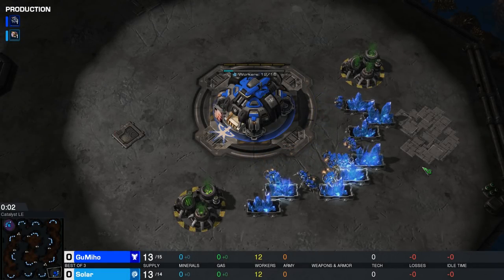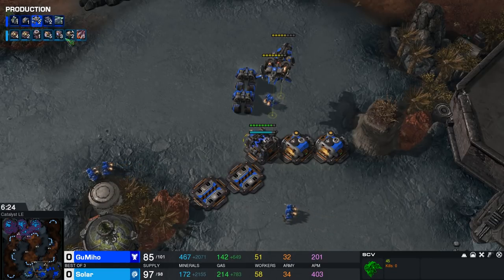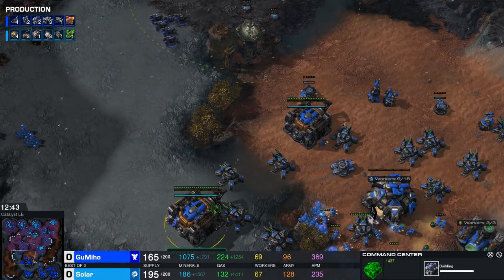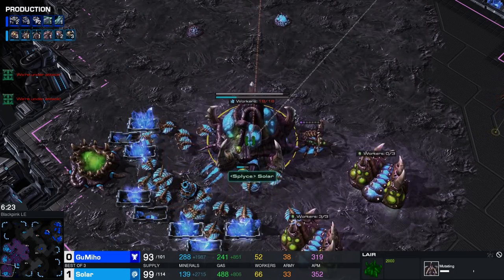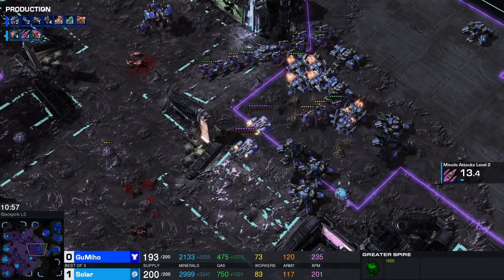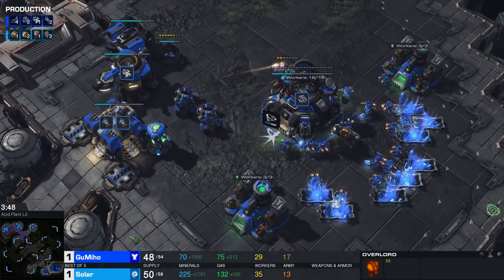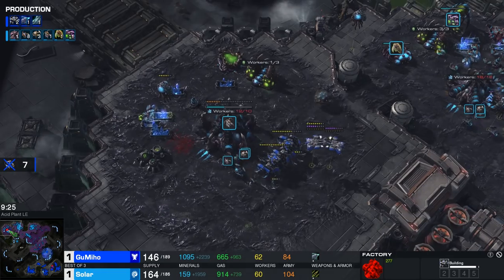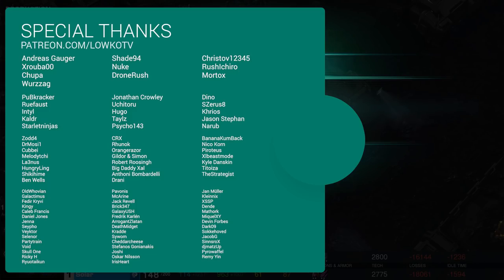StarCraft 2: THOR DROP Shenanigans!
It is time for a best-of-3 series of professional StarCraft 2!

Gumiho versus Solar. A very evenly matched game of StarCraft 2. In this best-of-3 we see Mech from the Terran player in all three games. However, there is a lot of variety. The Zerg player is continously forced to adapt and change up their unit composition from Brood Lords to Roaches to Swarm Hosts.